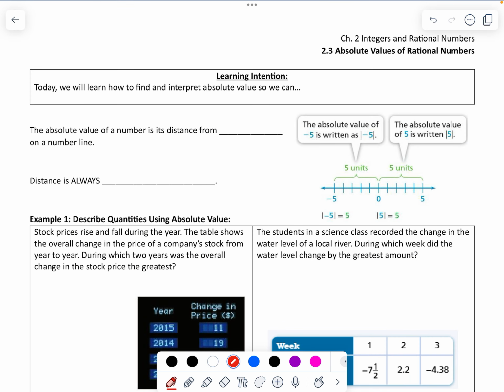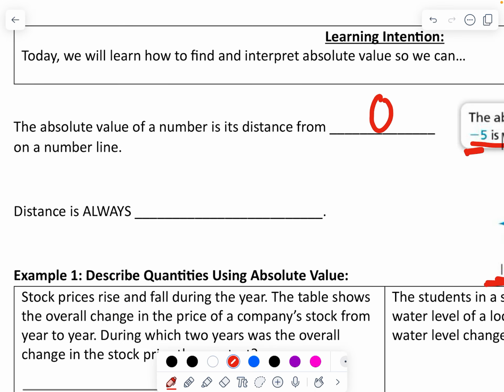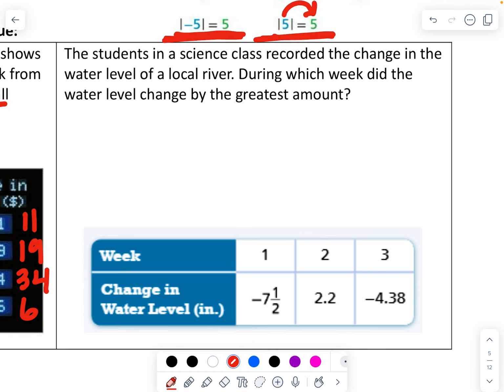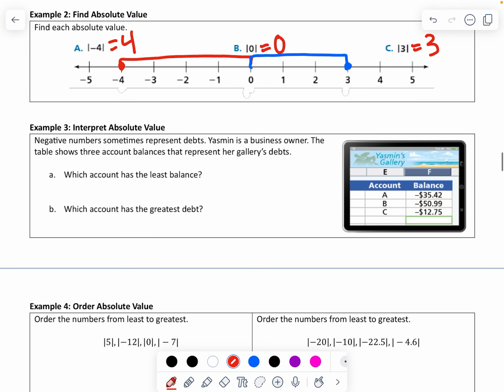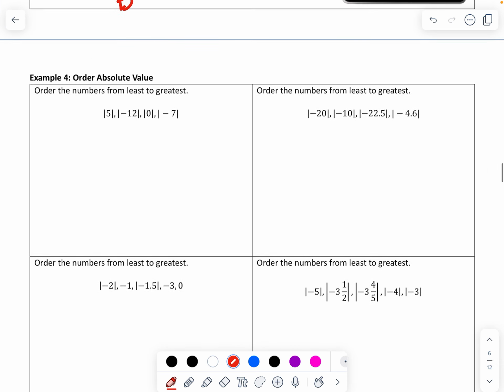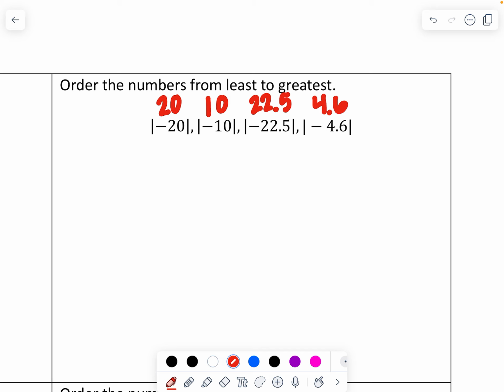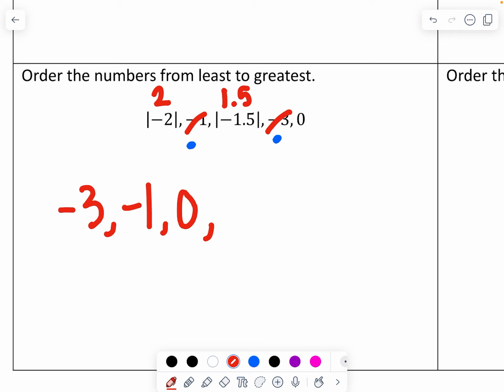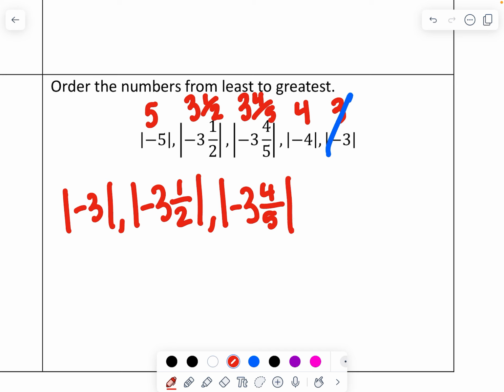2.3 Absolute Value